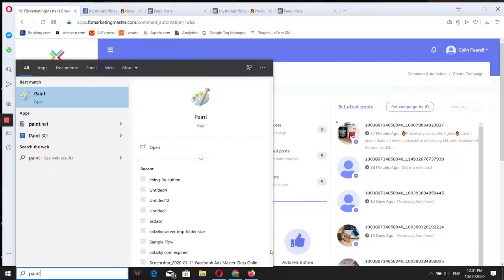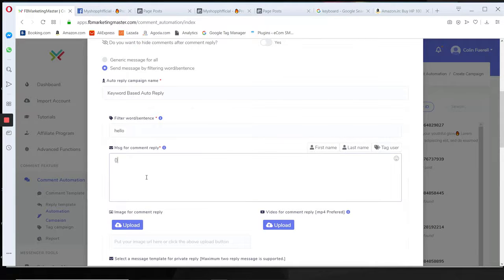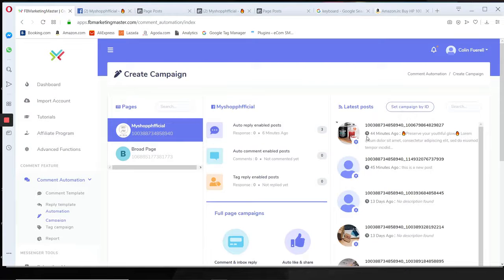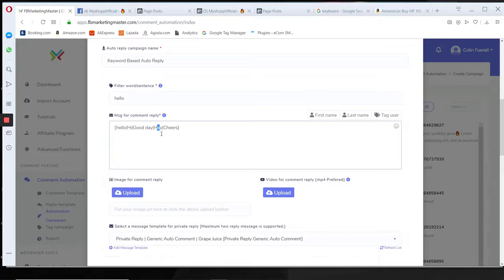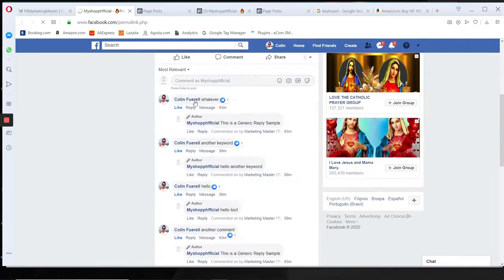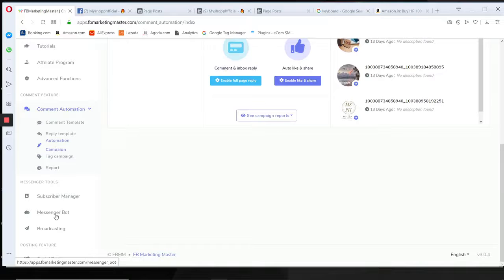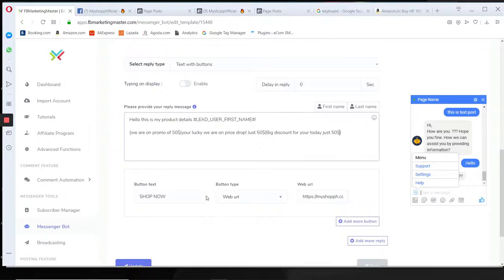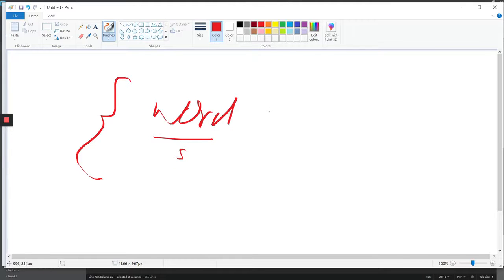11.) FBMM - Auto Comment Reply | Spintax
11.) FBMM - Auto Comment Reply | Spintax